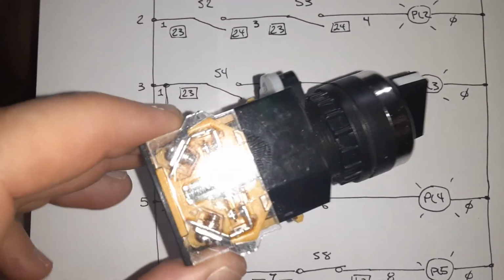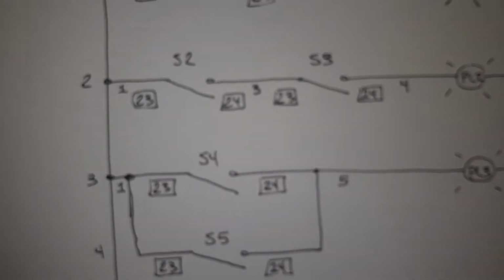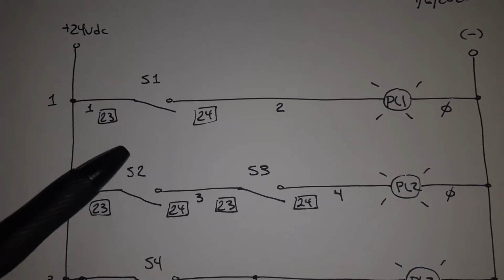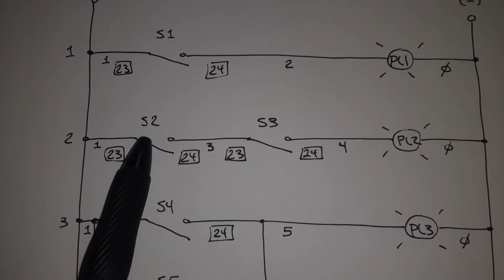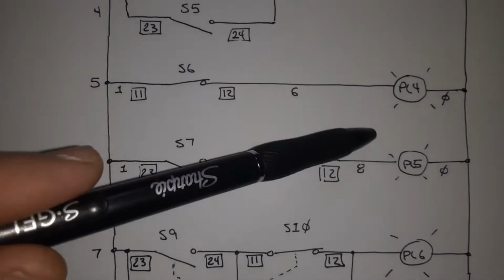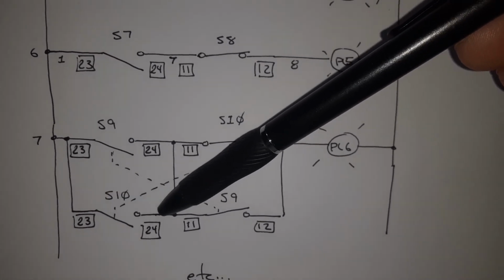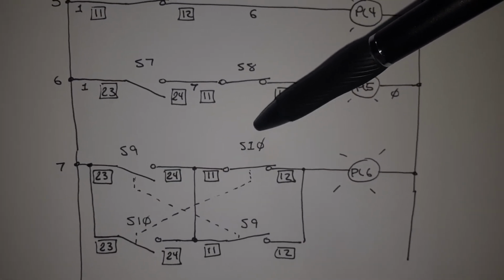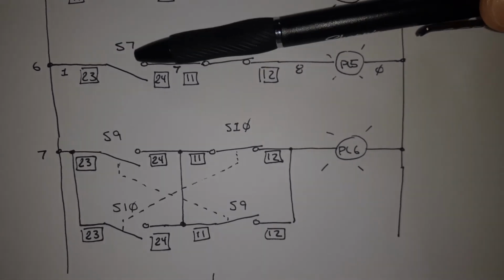2wire control logic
2wire control with selector switches